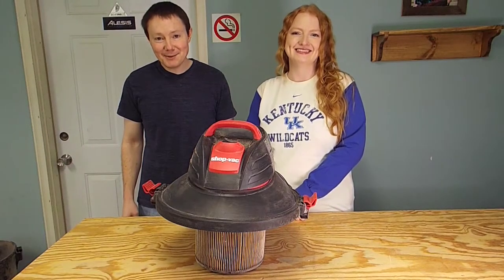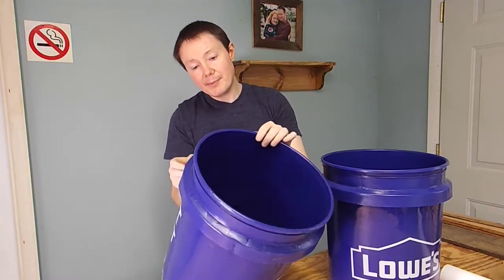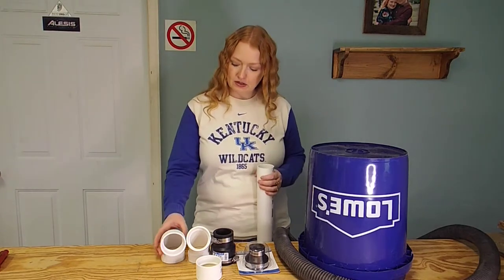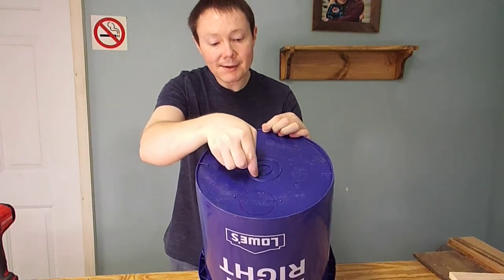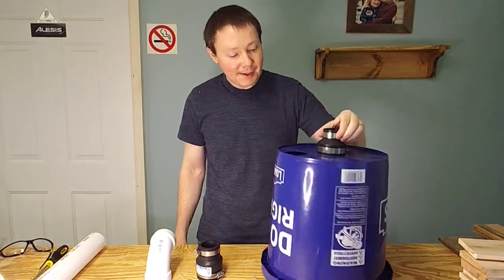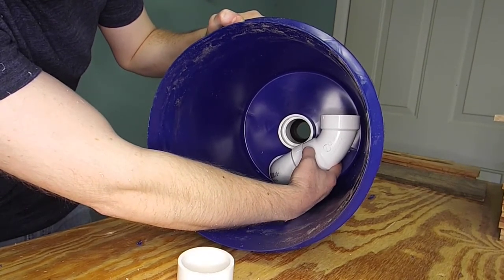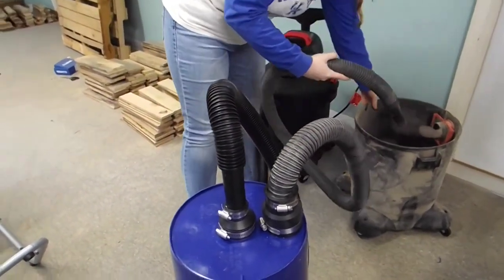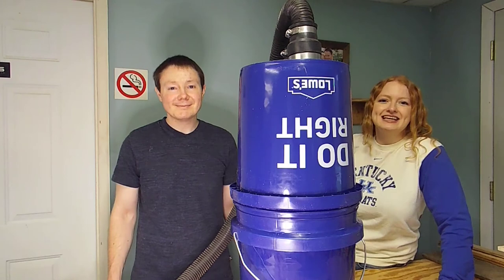Woodworking Essential: DIY Dust Separator for a Cleaner Work Environment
Bryan and Cecelia mourn the loss of their ShopVac and attempt to preserve their new one by building a dust separator for their woodshop.